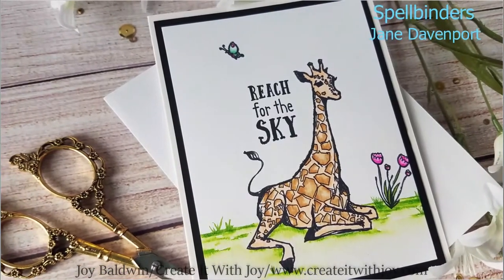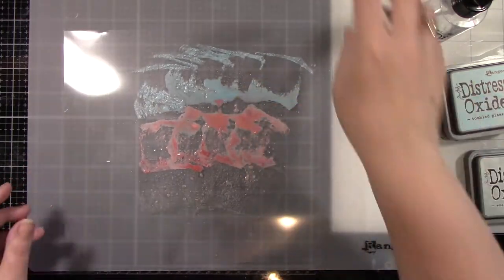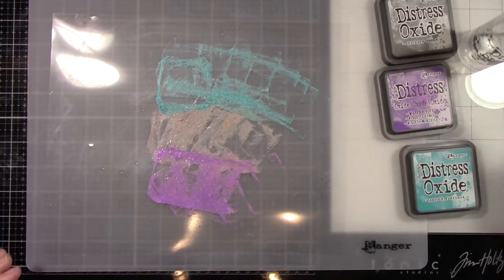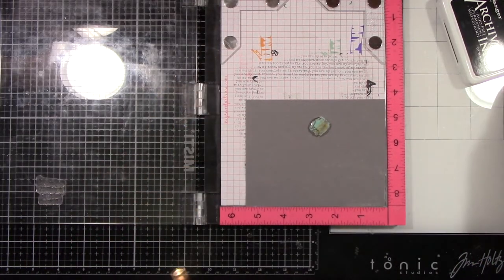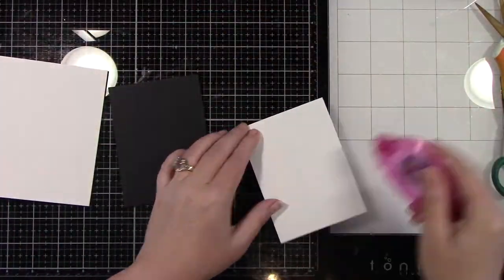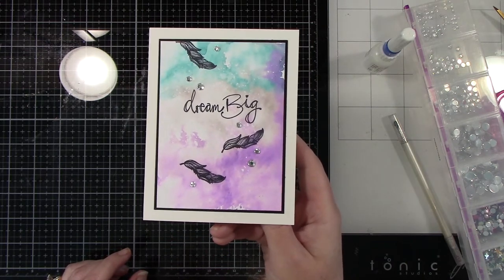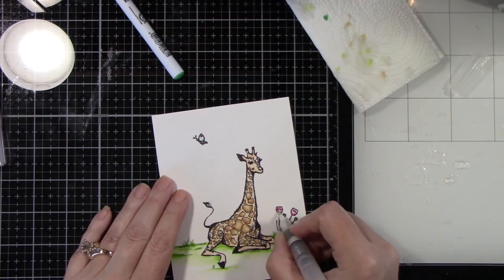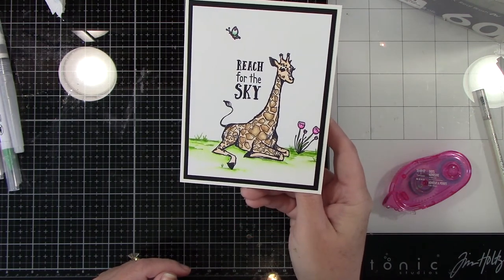Spellbinders Jane Davenport...Fun Inked Backgrounds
I am using some beautiful stamps from Jane Davenport and to highlight those I did some fun inked backgrounds.

***Supplies are listed and linked below***

• Elephant Dream Clear Stamp Set from Whimsical and Wild Collection by Jane Davenport

• Giraffe Wisdom Clear Stamp Set from Whimsical and Wild Collection by Jane Davenport

• Archival Ink™ Pads Jet Black – Ranger Ink Retail Shop

• Tim Holtz Distress® Oxide® Ink Pad Tumbled Glass – Ranger Ink

• Tim Holtz Distress® Oxide® Ink Pad Worn Lipstick – Ranger Ink

• Tim Holtz Distress® Oxide® Ink Pad Peacock Feathers – Ranger Ink

• Tim Holtz Distress® Oxide® Ink Pad Wilted Violet – Ranger Ink

• Tim Holtz Distress® Oxide® Ink Pad Hickory Smoke – Ranger Ink Retail Shop

• Pack of 5 Acetate Sheets, Clear, 8.5x11 - Teaspoon of Fun

All opinions are my own. I use various companies products and I use what I like. Some items are gifted to me but, I only use what I like. Thank you for all your love and support. You are a blessing to me.